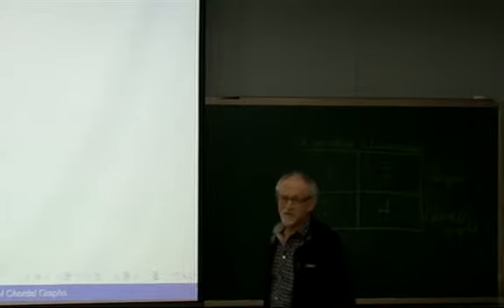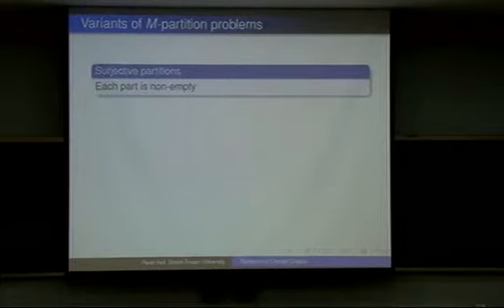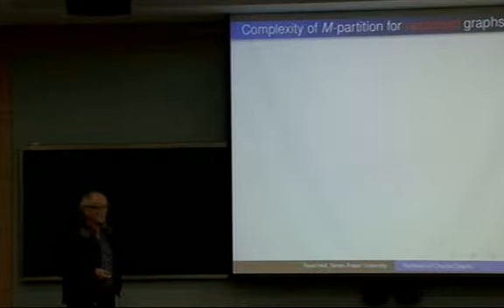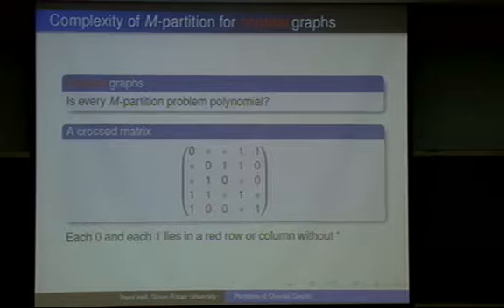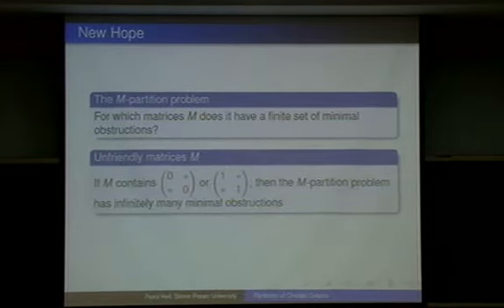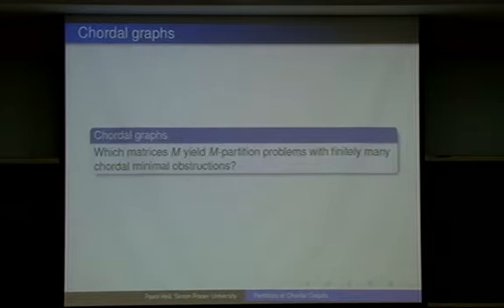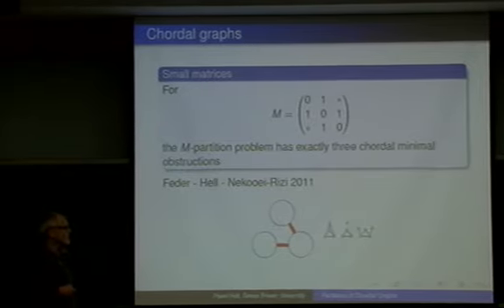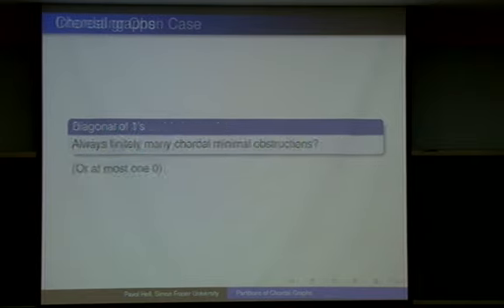Pavol Hell (Simon Fraser University) / Partitions of Chordal Graphs / 2011-10-29